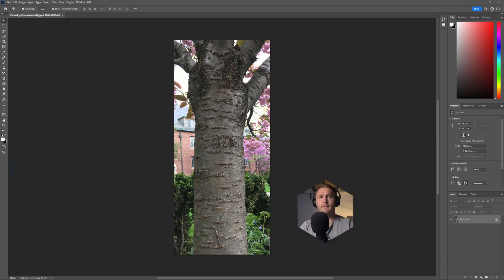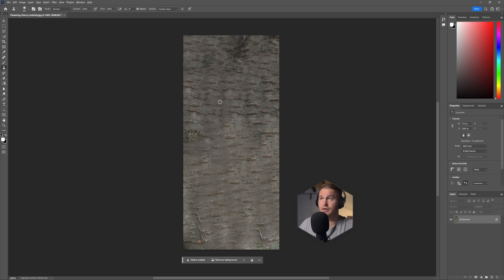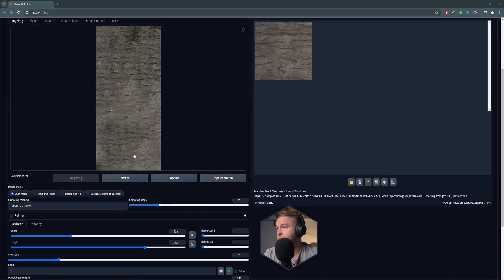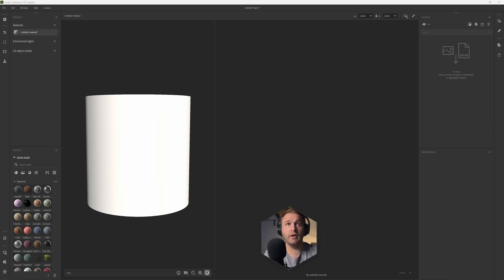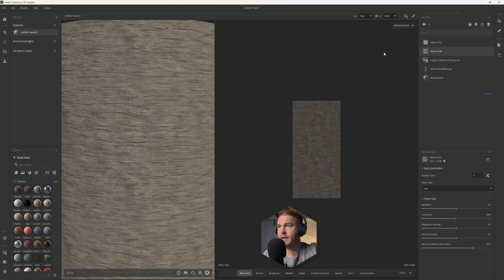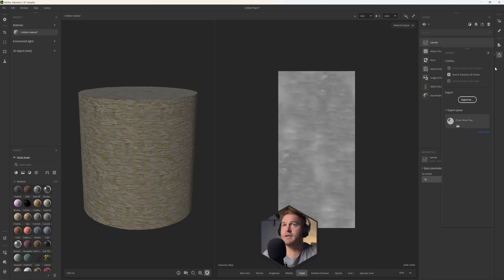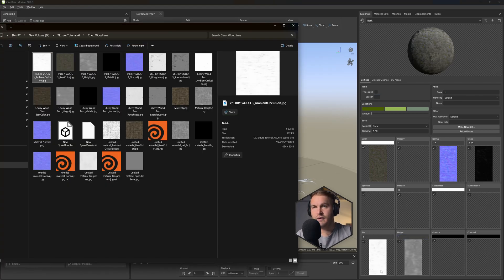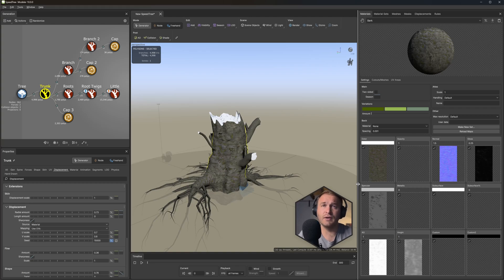How to Create a texture with Stability AI and Adobe Sampler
This will be a short 9 min tutorial about creating a realistic texture using AI and Adobe Sampler   , if you liked :) the video a SuperThanks would be much appricated :)